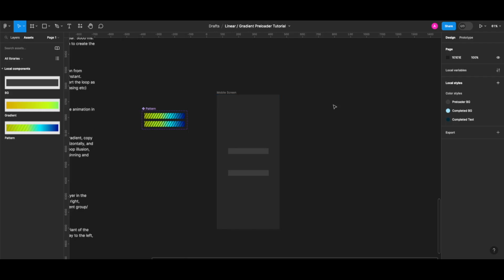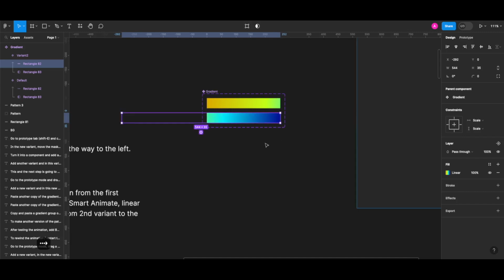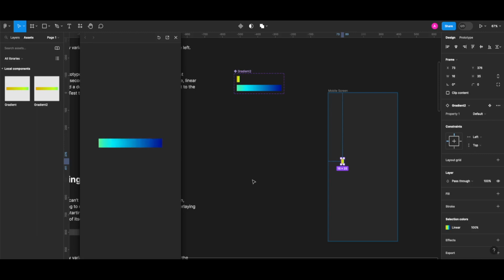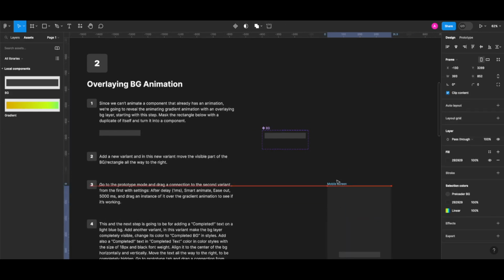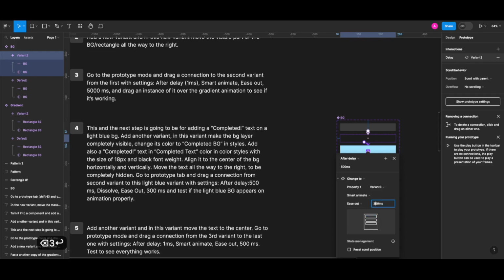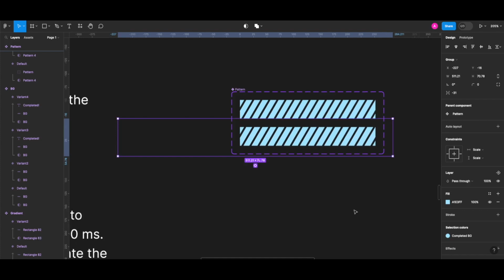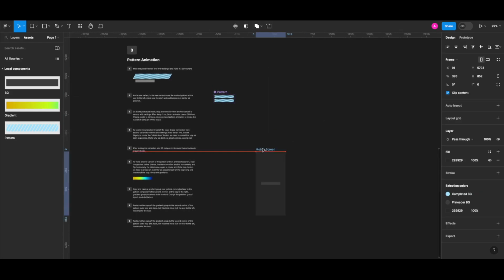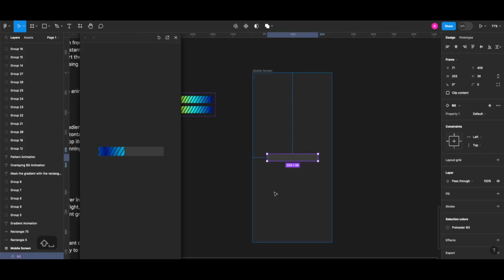Linear Preloader Animations with Gradient & Pattern in Figma (& Free Figma File)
Hi everyone, in this tutorial we’re going to learn creating linear preloaders with nice gradient and pattern animations.

00:00 Intro
01:07 Gradient animation
03:00 Overlaying BG animation
05:51 Adding “Completed” text
08:48 Pattern animation
11:39 Pattern with gradient animation